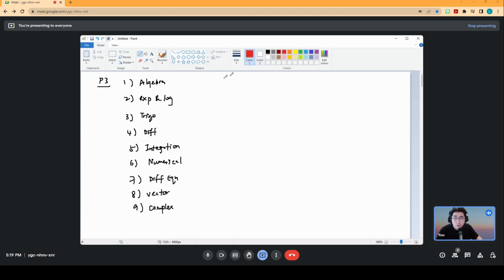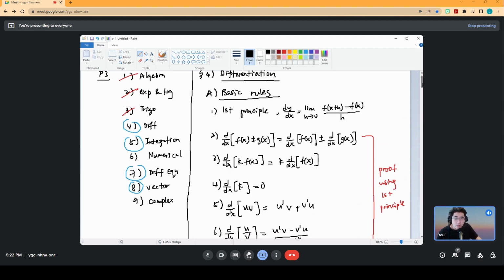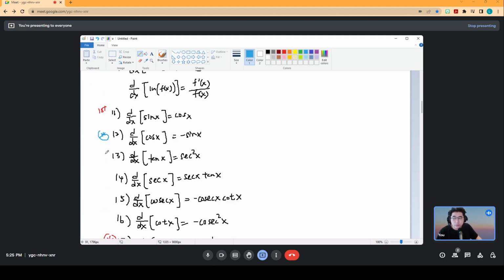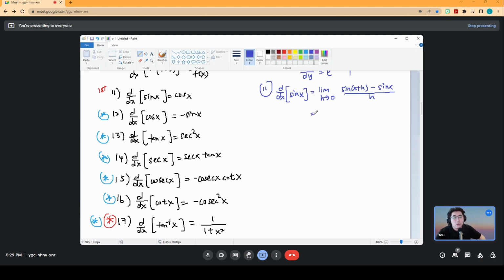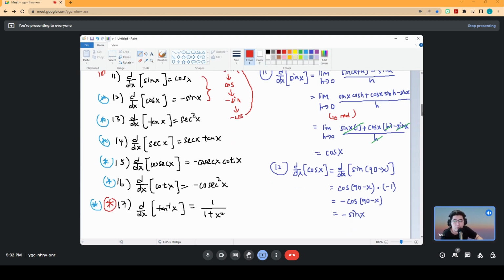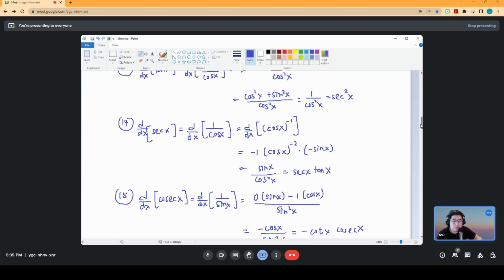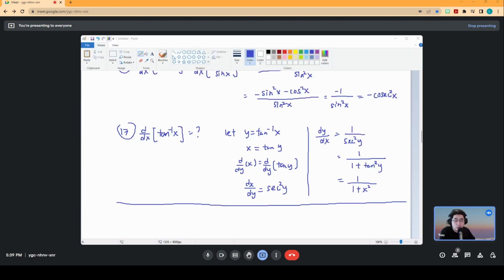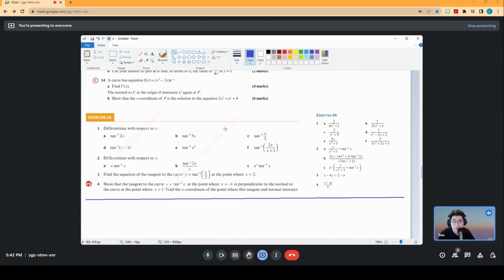FP1 2022 12 25